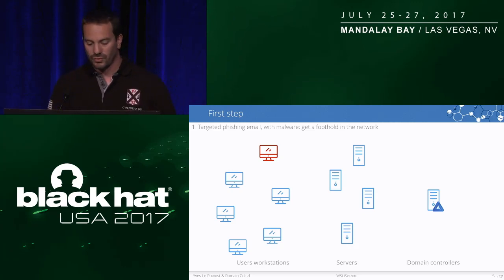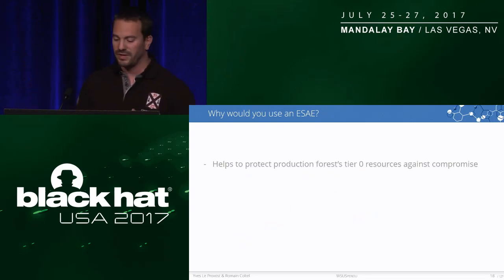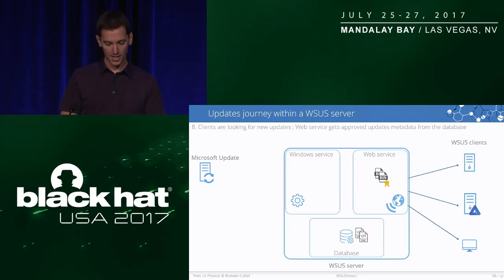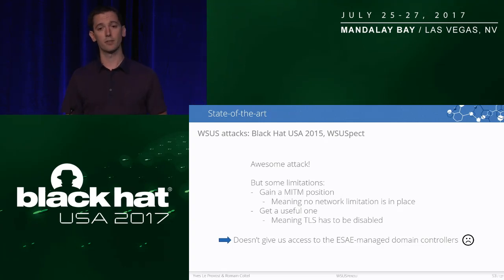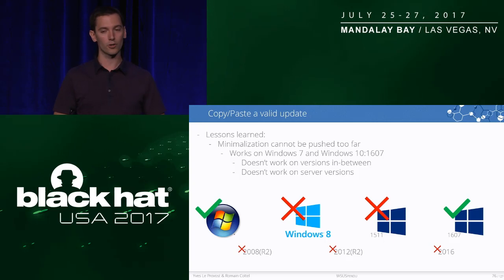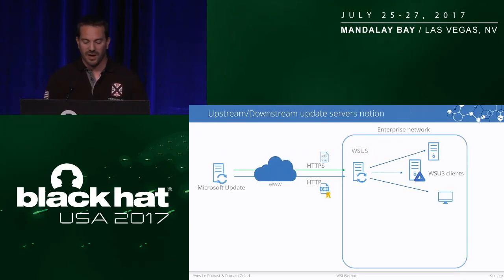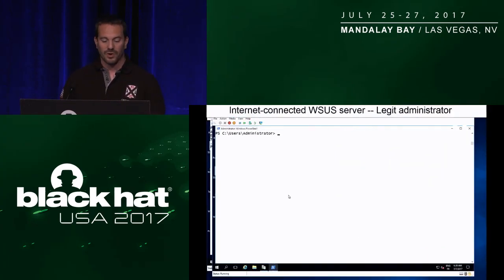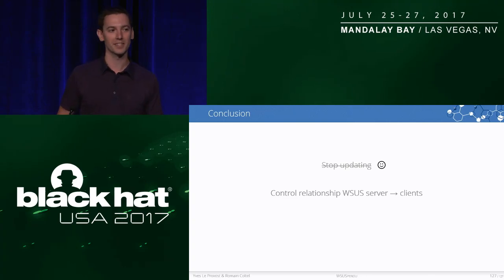WSUSpendu: How to Hang WSUS Clients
We will present a new approach, allowing you to circumvent limitations and control the targeted network from the very WSUS server you own. By extension, this approach may serve as a basis for an air gap attack for disconnected networks.

by Romain Coltel & Yves Le Provost